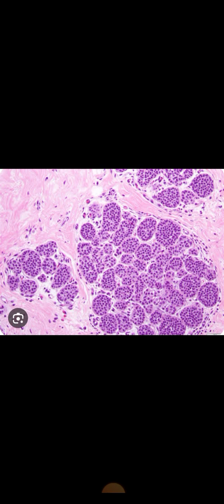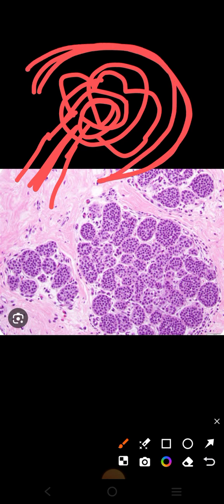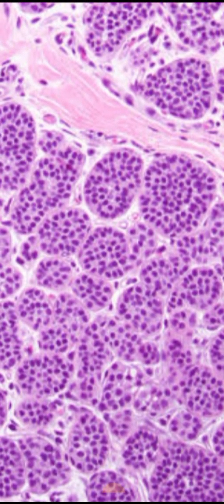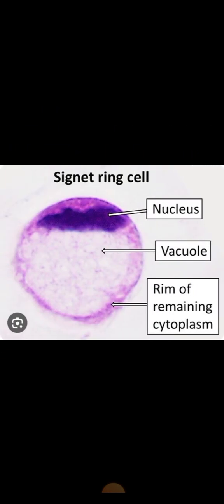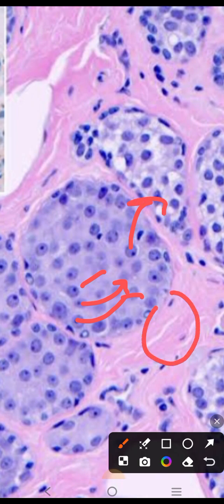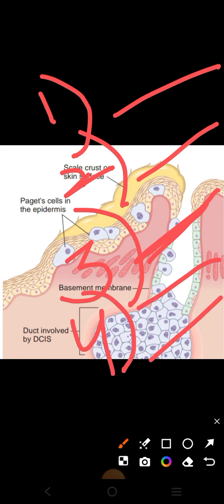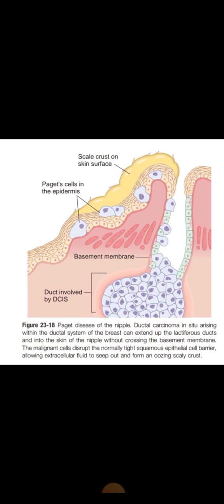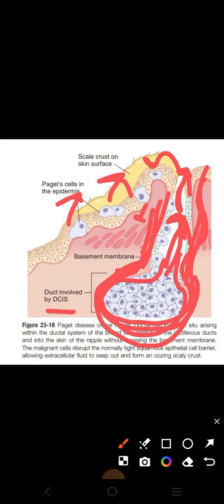Lobular Carcinoma-In-Situ Morphology|Pathology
USMLE
USMLE Step 1
Pathology
LCIS
Lobular Carcinoma-In-Situ Morphology
Lobular Carcinoma-In-Situ Pathology
LCIS Morphology
LCIS Gross Features
LCIS Microscopic Features